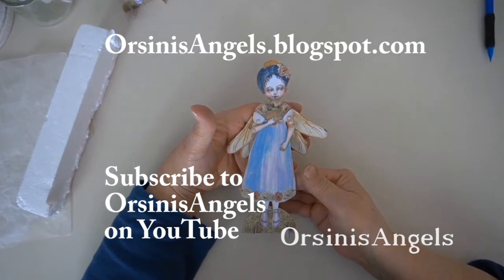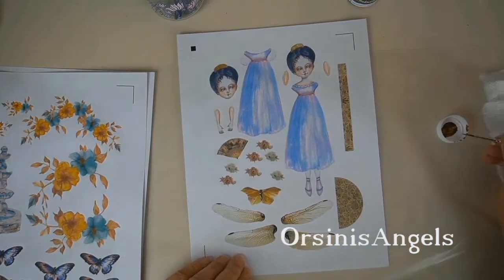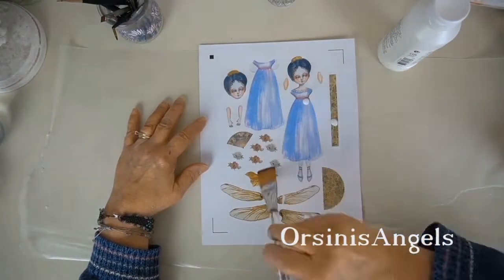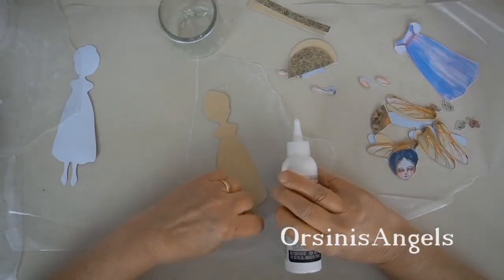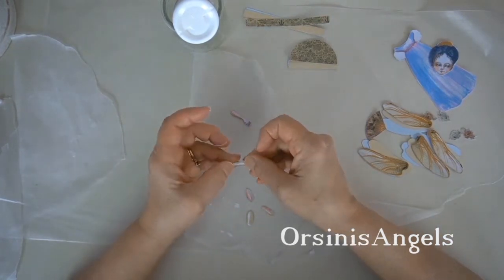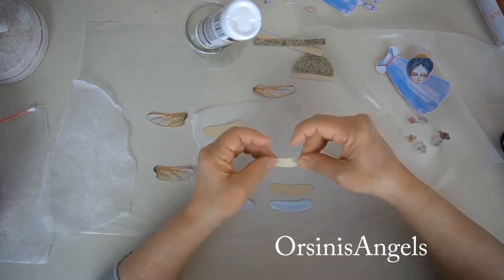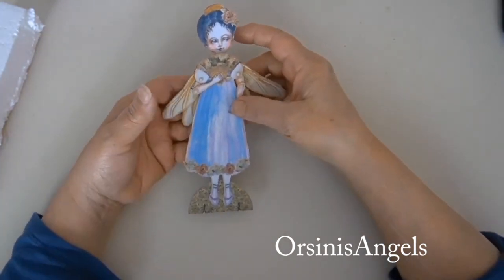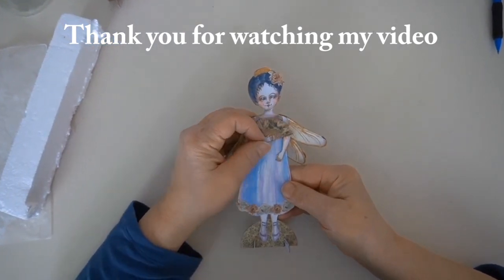Estelle Art Paper Doll Tutorial by Marla L Niederer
Free Art Paper doll tutorial by Marla L.Niederer Free step by step instructions on how to embellish and assemble Articulated Art Paper Doll Estelle by Marla L. Niederer, DIY, Free Tutorial, Paper Doll making, Art doll, Paper Crafting, OrsinisAngels